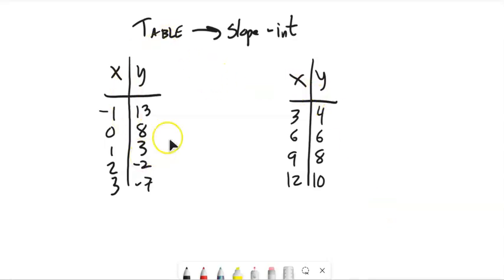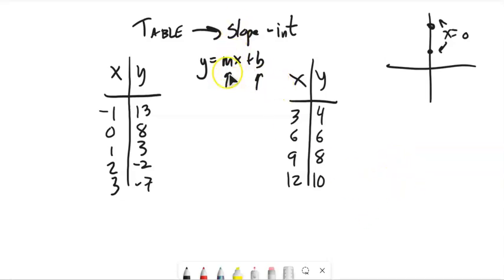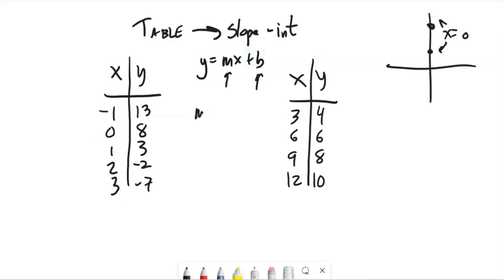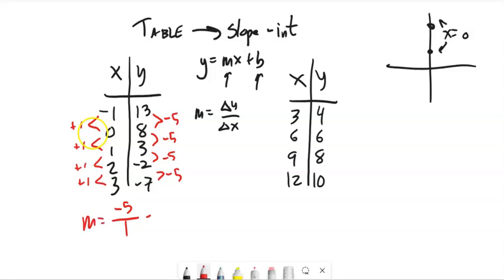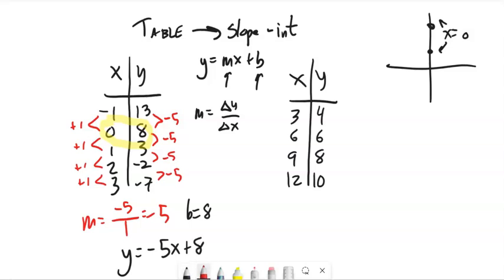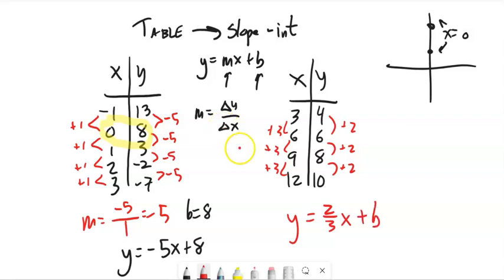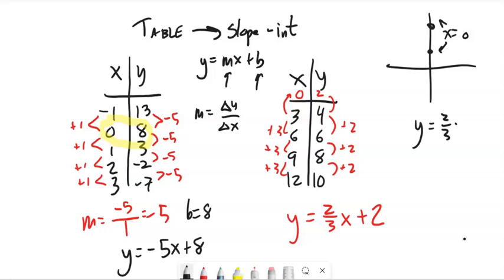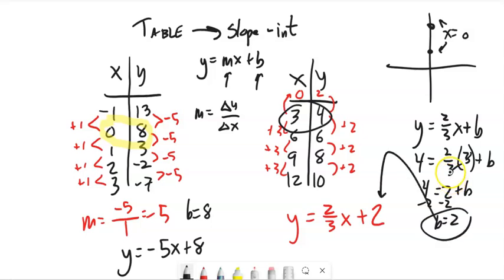A1 table to slope intercept